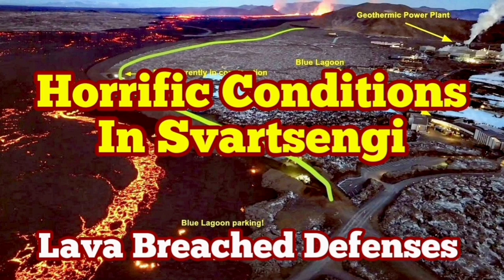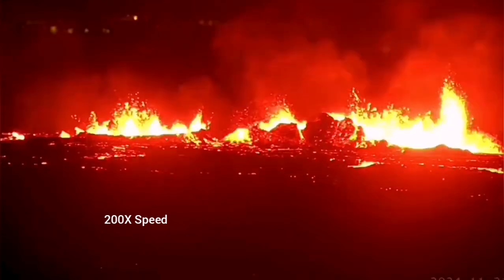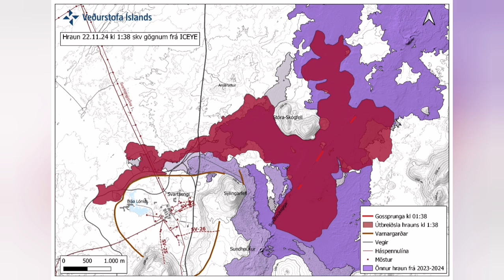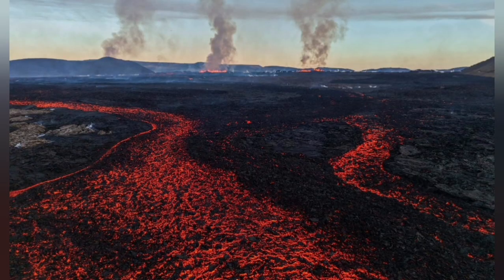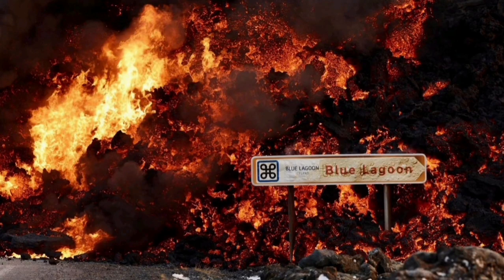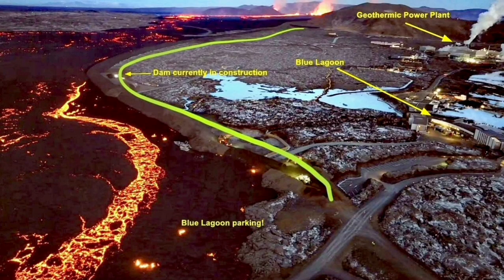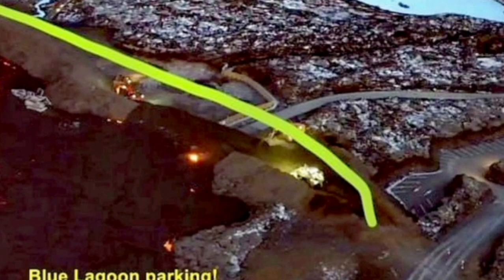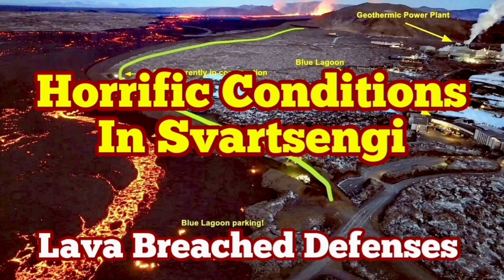Iceland Powerplant Horrific Conditions: Lava Breached Defence Walls, Iceland Volcano Update